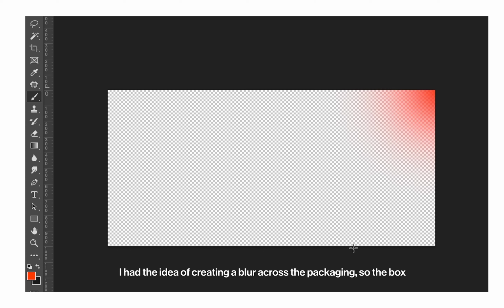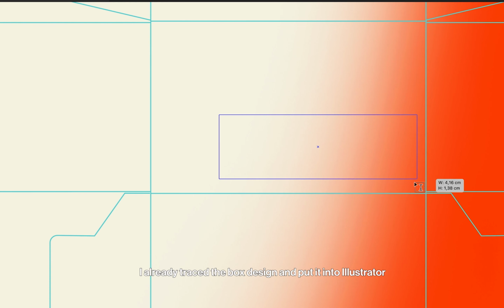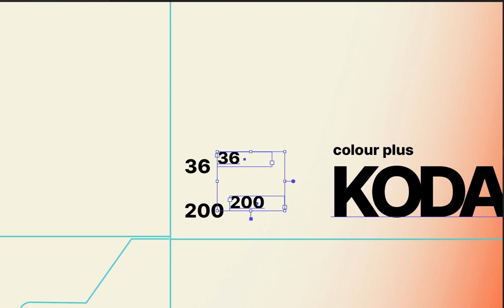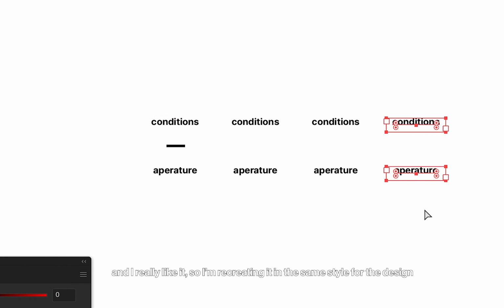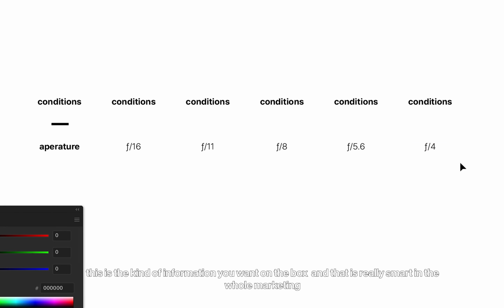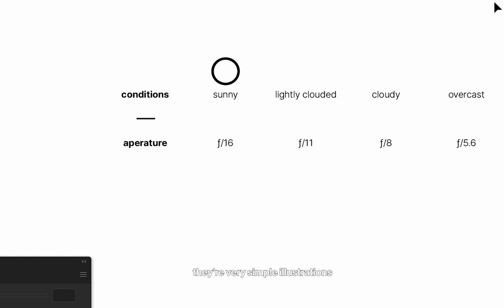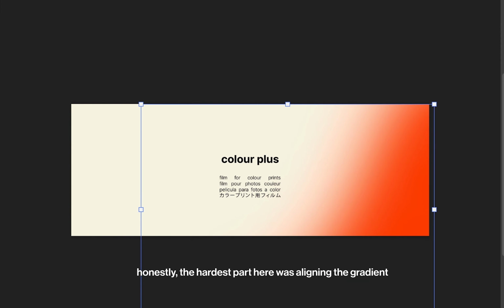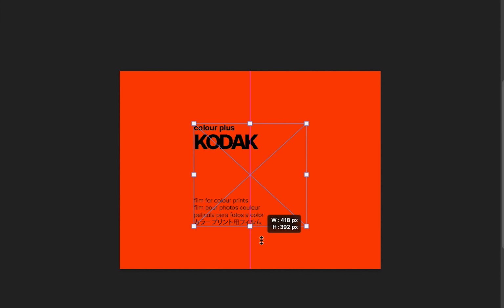Kodak packaging redesign process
Kodak is one of the main brands when it comes to producing film. As a huge analogue photography lover, I also love Kodak a lot :))
Their packaging has barely changed over the years and is safe to say to be rather iconic. However, I wanted to try my hand at redesigning their packaging as a more designey and artsy brand. In my designs, I always have a strong focus on typography so I wanted to use that a lot for this project too.

Iris • & the design